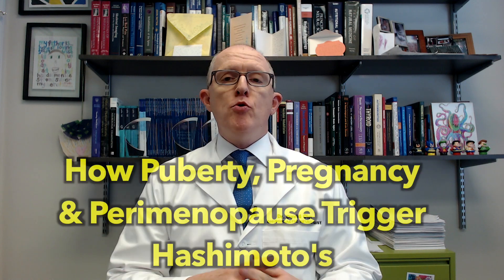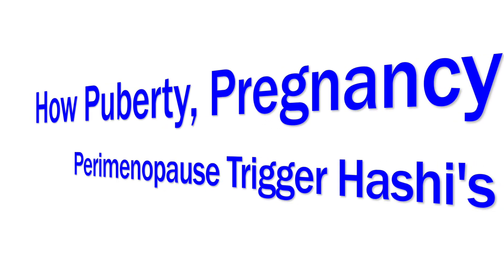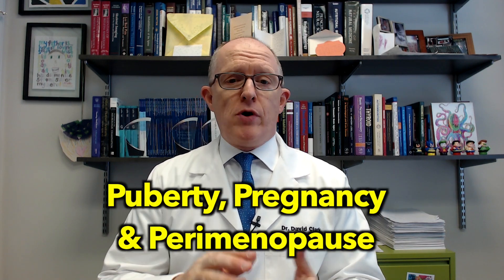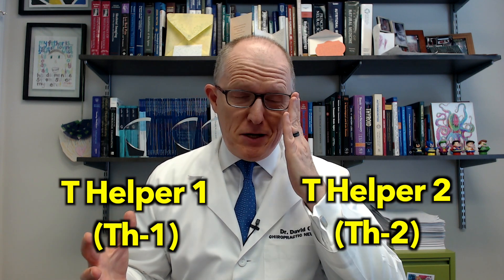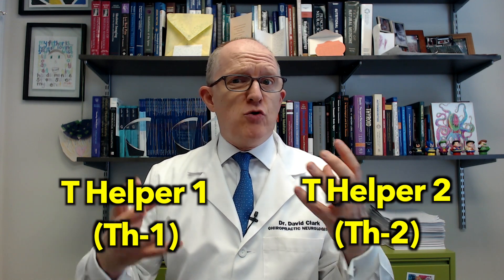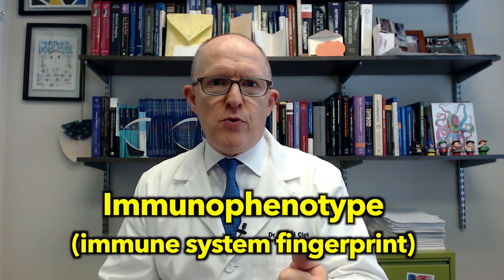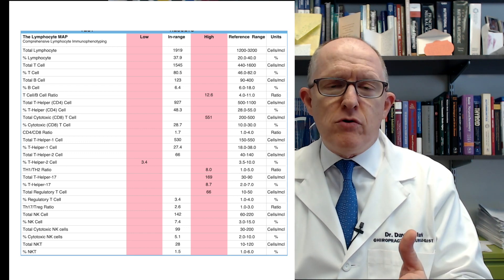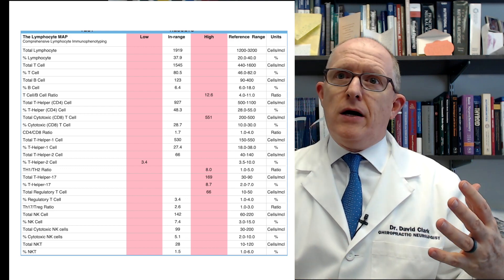How Puberty, Pregnancy and Perimenopause Trigger Hashimoto's Thyroiditis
Hashimoto's is THE MOST common organ-specific autoimmune disease--and the MOST common cause of hypothyroidism. 85% of women with more than one autoimmune condition have Hashimoto's. Hashimoto's thyroiditis FREQUENTLY turns on during times of drastic hormonal changes in women. Dr. Clark explains why the three P's are very often the "tipping point" and trigger Hashimoto's and causes these symptoms

• Fatigue
• Hair loss
• Dry Skin
• Constipation
• Depression and Anxiety
• Brain Fog
• Weight Gain
• Joint and Muscle Pain
• Sleep Problems

Chapters
0:00 - Intro
00:31 - Quick explanation of the immune system in Hashimoto's
01:12 - How estrogen affects your immune system
01:34 - Are there really "Th1" or "Th2" diseases?
01:52 - Your Hashimoto's is UNIQUE to YOU
02:31 - The Hashimoto's tipping point in puberty
03:16 - The terrible delay in correct Hashimoto's diagnosis
03:42 - Why puberty is a trigger
03:48 - Estrogen, Immune System & Pregnancy in Hashimoto's
04:21 - ticking time bomb combination of triggers
04:49 - Hashimoto's patients usually know their tipping point
05:09 - Perimenopause, Estrogen and Hashimoto's
05:35 - You MUST know your Immunophenotype
06:24 - You are an individual - cookie cutter treatment is a bad idea
06:43 - Quick review of how hormonal changes trigger Hashimoto's
07:18 - What do do if you still have low thyroid symptoms
07:33 - What to do if you know you had a hormonal tipping point

6015 Fayetteville Rd Ste 111